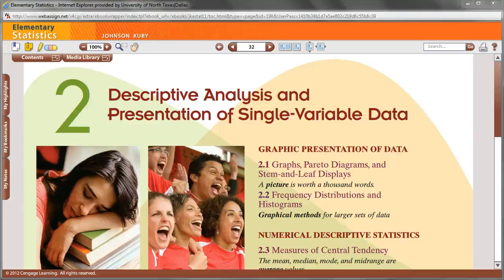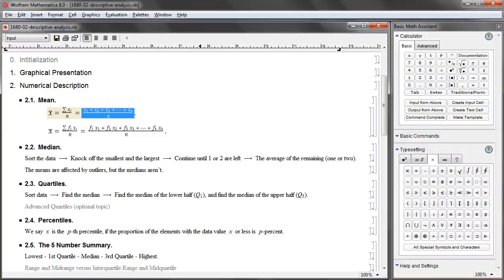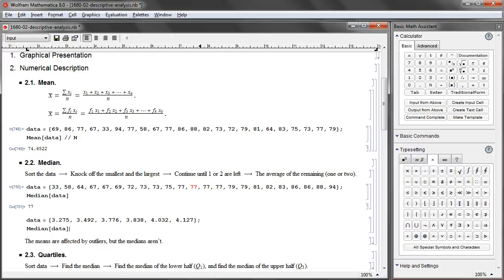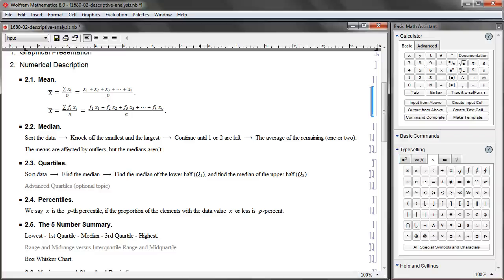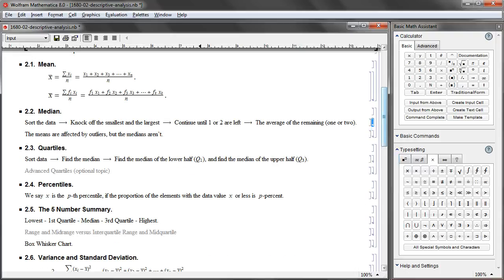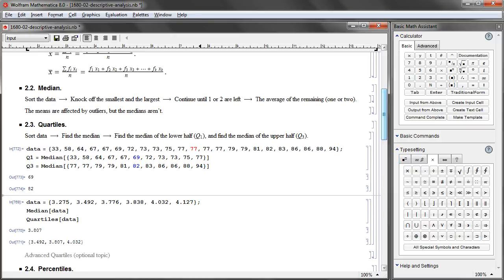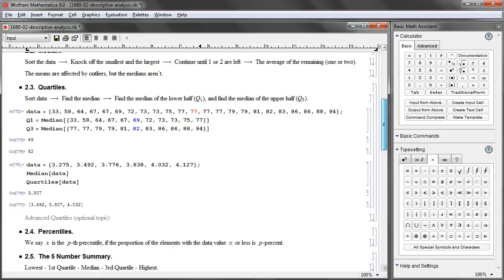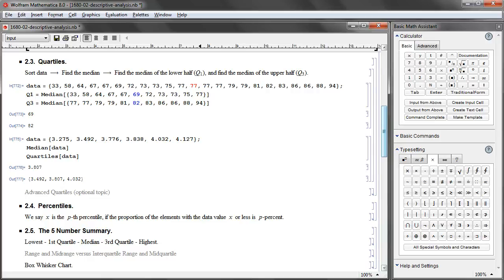1680 02 numerical 1